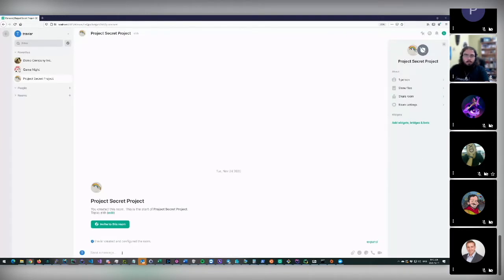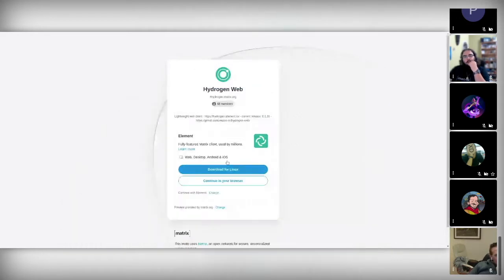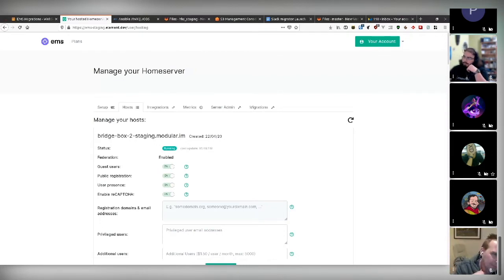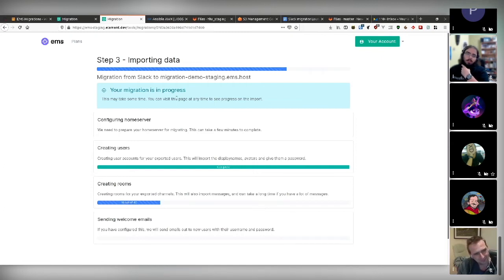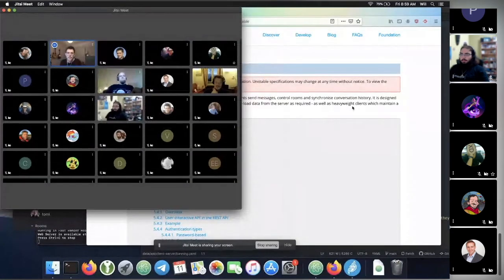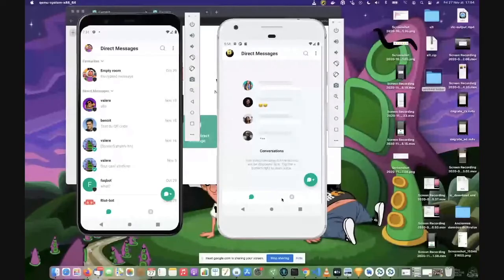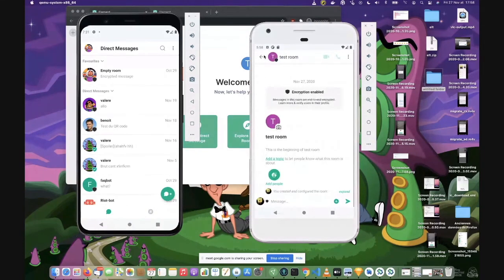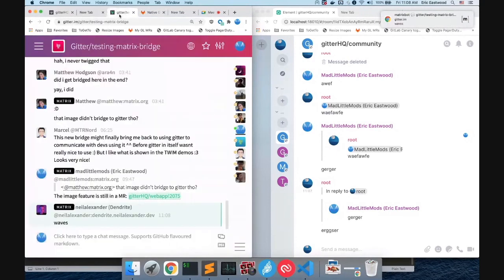Matrix Live S06E05 Demos (2020-12-11 and more!)